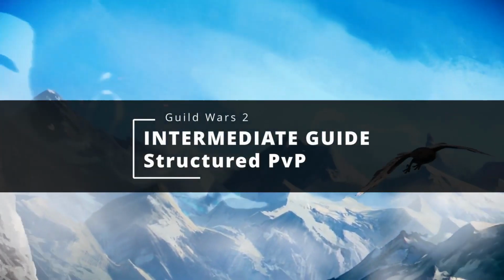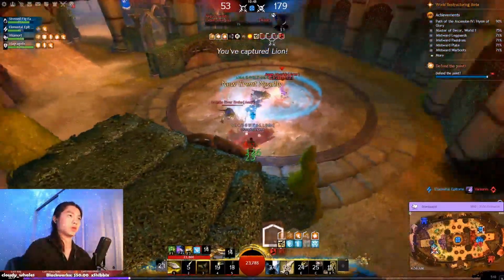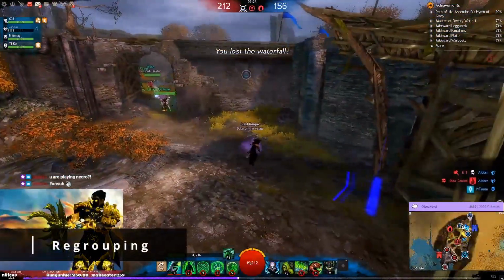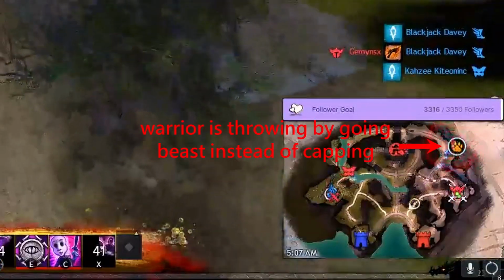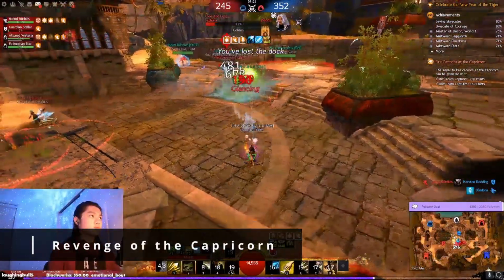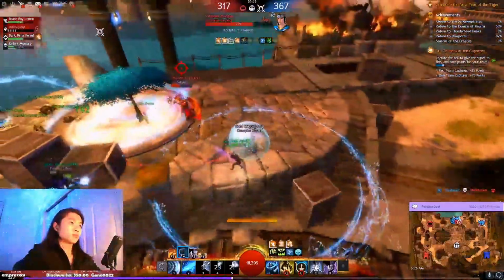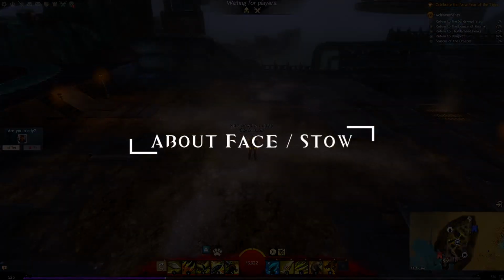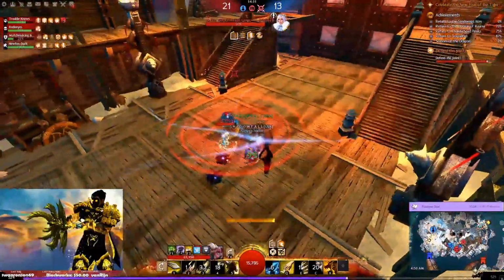The Ultimate Intermediate Guide to PvP | Guild Wars 2 | 2023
Struggling to climb through the Gold Division?  Click here to find out how from a Pro!  Learn how to rotate properly for your role, pick the correct fights, and get a leg up on the competition with the best intermediate combat tricks!

Timestamps
00:00 - Introduction
00:32 - Role-Specific Rotations
04:30 - Map Mechanics
09:00 - When to Engage / Disengage
09:35 - Target Priority
09:52 - Positioning
10:10 - About Face / Stow
10:33 - Line of Sight
10:45 - No-Ports
11:08 - Additional Tips
11:40 - Intermediate Combat Tricks
01:29 - Side Node Flowchart
03:07 - Teamfighter Rules
03:52 - Rules of Roaming